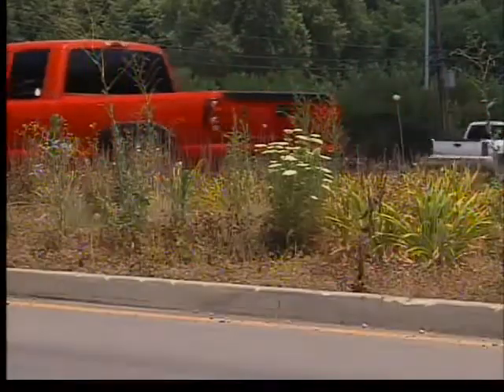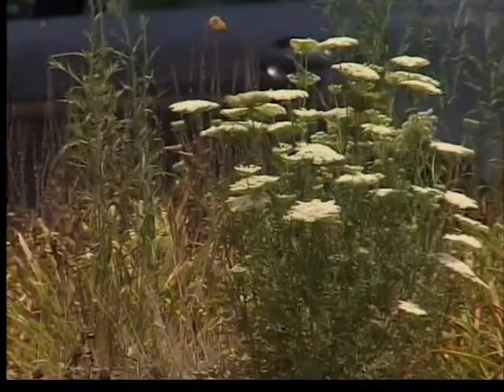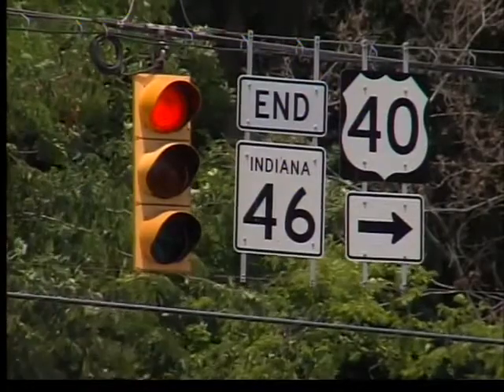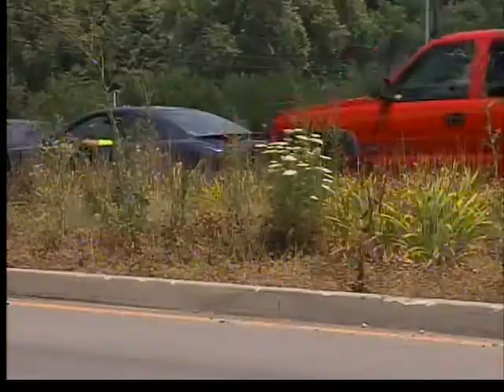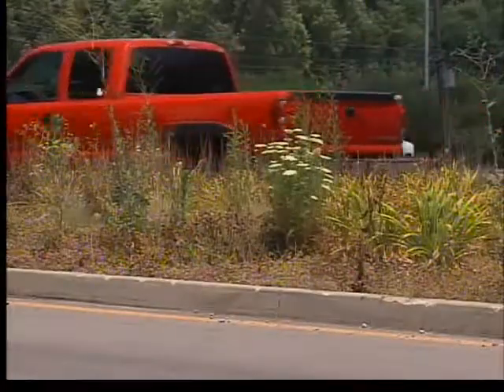40 46 Medians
40 46 Medians